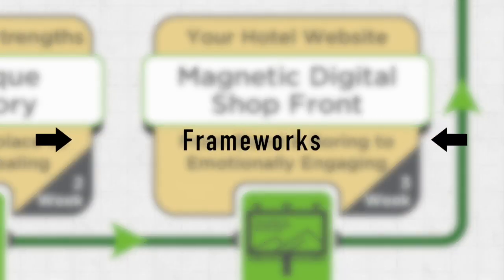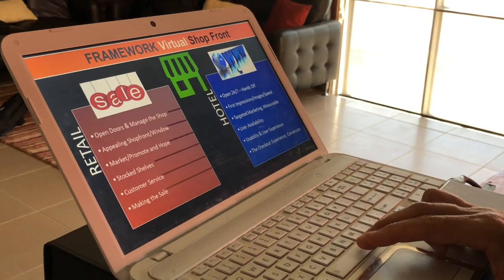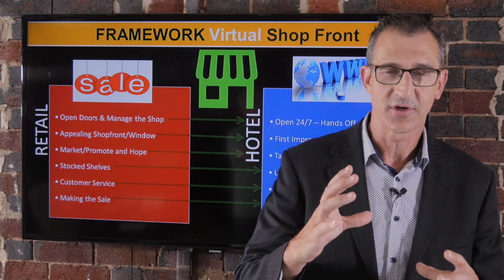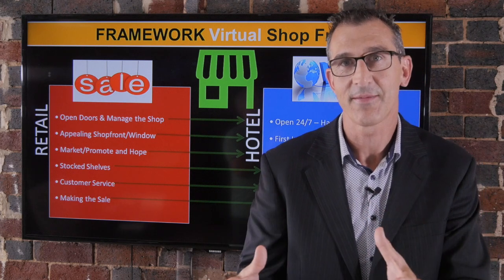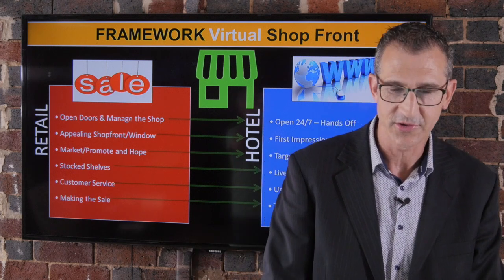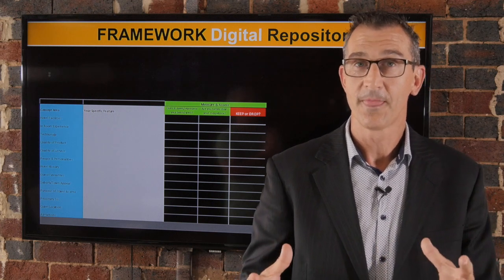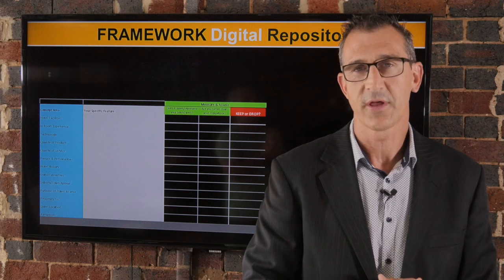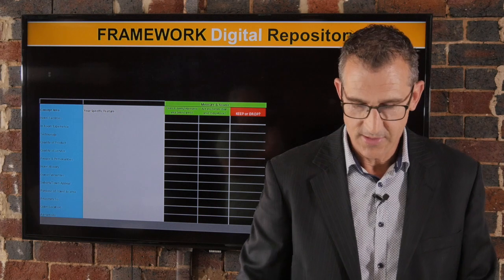Module 3 Lesson 6-Frameworks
Explore the frameworks for Module # 3